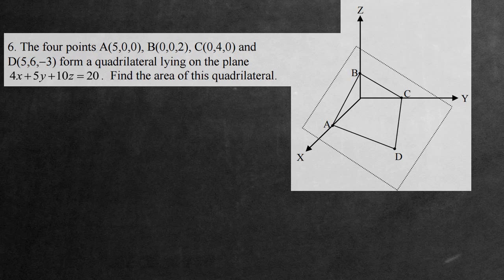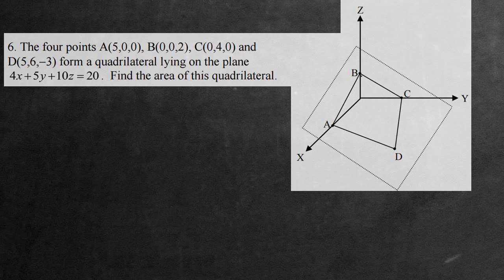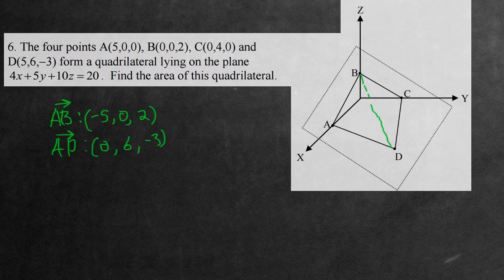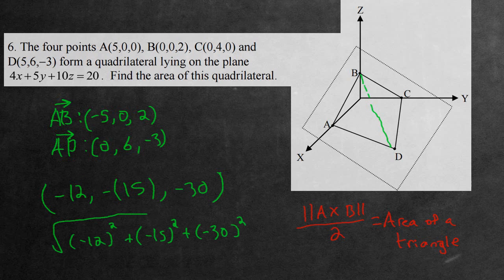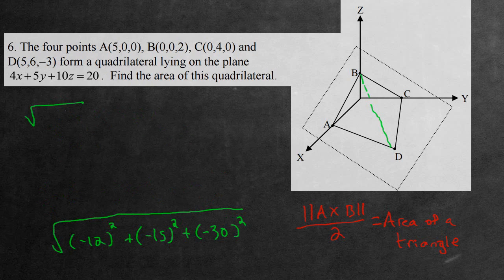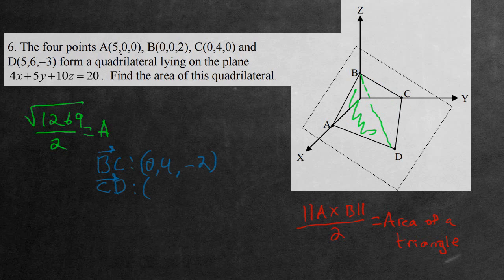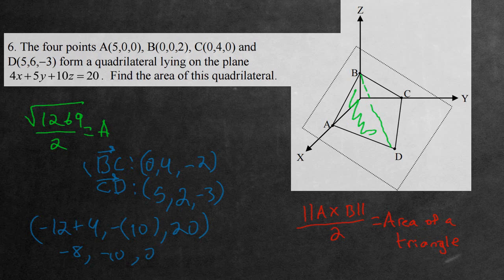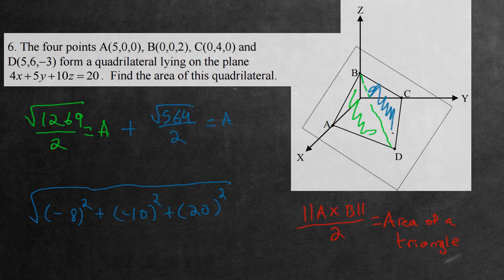Find Area of Quadrilateral Using Vectors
In this video we cover a tricky problem that asks us to find the area of a quadrilateral when given four points that are on a plane.